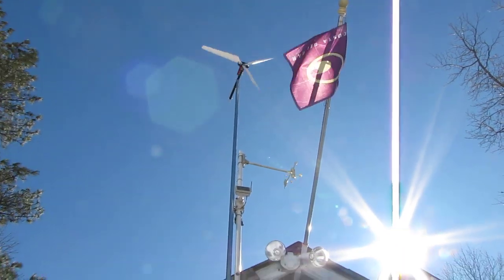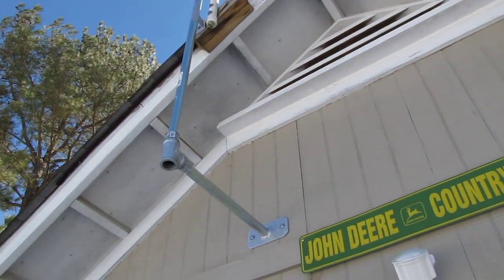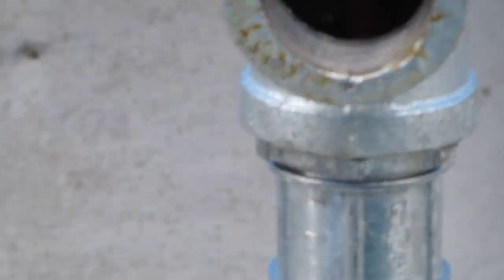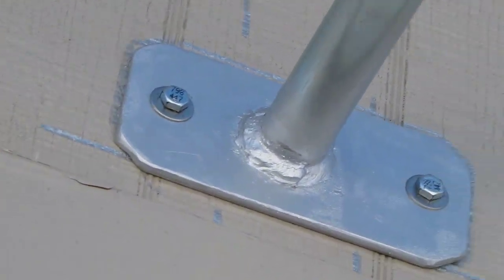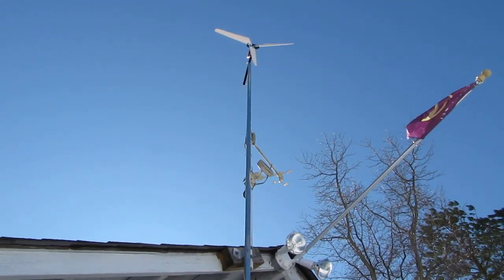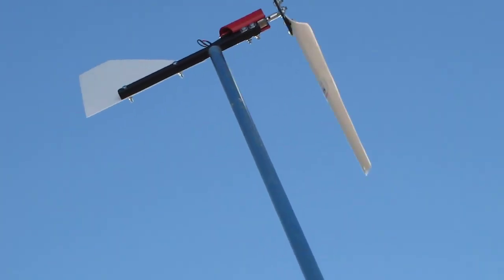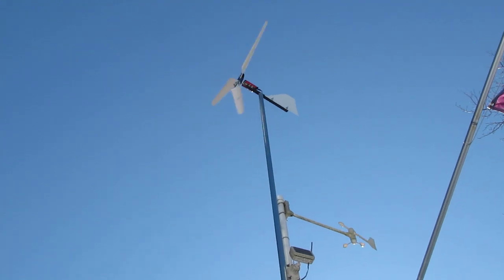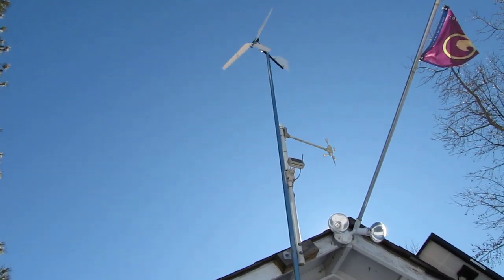My Wind Turbine USA WIND GEN 50 watt Part 1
My Wind Turbine USA WIND GEN 50 watt Part 1 I got This Unit Off This Websie This Guy is awesome He Make A Mean Awesome All built in USA Here is His Web He Was Very Helpful !